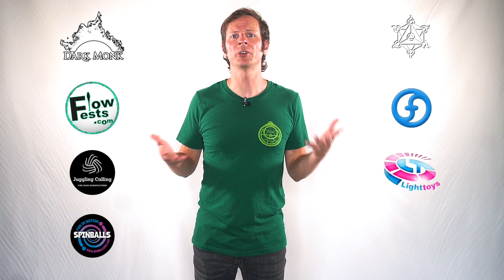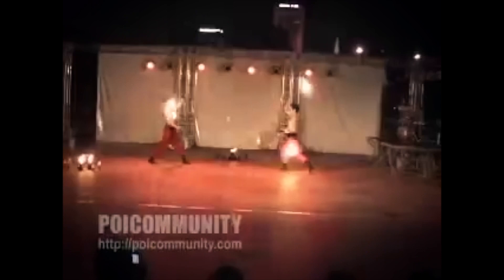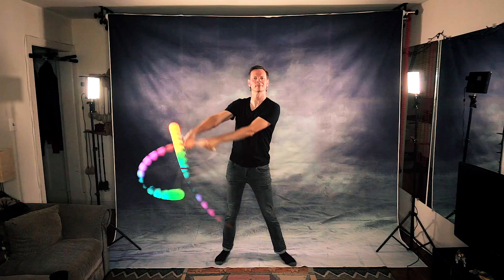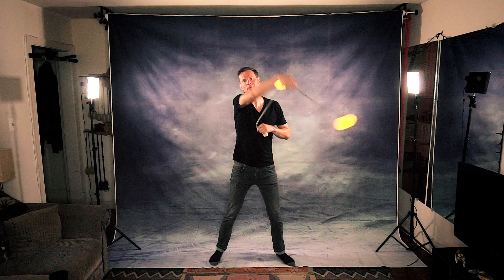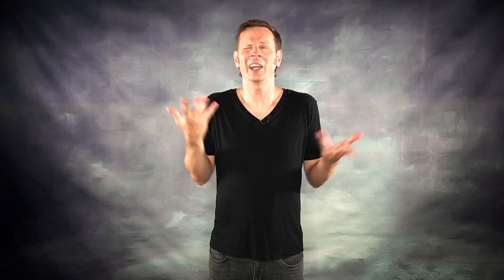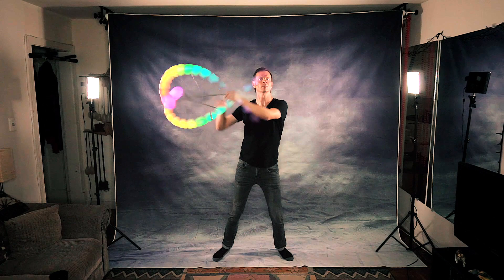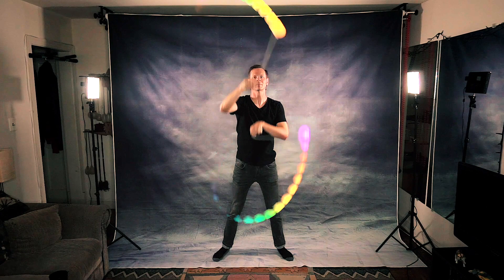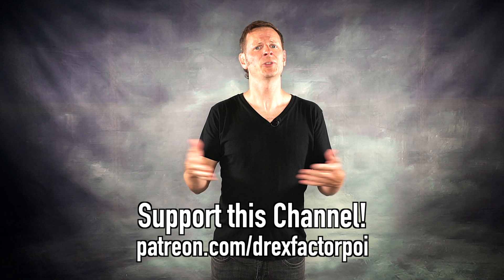Top 5 Poi Spinning Patterns You Should Know!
Join me as I dive into the captivating world of poi spinning patterns! In this video, I present a curated list of my top 5 favorite poi spinning patterns, ranging from the mesmerizing CAPs to the dazzling Zan's Diamond. Each pattern is showcased with visually stunning post-production trails, adding a unique visual element to this mesmerizing art form. Whether you're a seasoned spinner or just starting, this video offers inspiration and showcases some of the most impressive poi patterns out there. Discover new possibilities and get ready to be awed by the artistry of poi spinning.

And special thanks to my non-business Friends of the Channel:
Pekha Pekkonen

0:00 Intro
0:55 What is a Poi Pattern?
2:13 C-CAPs
3:24 Pendulum vs Triquetra
4:28 Static Spin vs Pentagram
5:47 8-Step CAPs
7:46 Zan's Diamond
9:32 Conclusions

A huge thank you to this month's Flow Supporters:
Lane Lillquist
Ky Lee
Jordan Aguirre
Siryn
Jaime-Lynn Rodd
Andrew Gibbs
Ben Reynolds
John Gruber
William Pearson
Nick
Fairy moon Deva
Kathleen Griswold
Elisabeth
Christina S
Mim Dickson
Erin Fitzgerald
Juliette Laurier
Adrian de Leon
Will
Maxim Fateev
Kathleen
Carrie Fitzgerald
Deon Fox
Mikey
Skyla Harris
Carmen
Guinevere Steele
Liene Verzemnieks
BJ ✨
Michael LaHood
Cameron Olguin
Vitaly Gashpar
Alison Keroack
Wynne Hunkler
Jordan Aguirre
Zachary Stephens
Davide Bontempi
Austin Yo
Kate Marusina
JF
Carys Matar
Tina McDonald
Manuela Bellydance
Phlip Purple
Jessica Nunno
Stephan Scheiderer
Codin
Anna
Mindi Luke
Sheri Morgan
David Diaz
Brian Acosta
Joseph
B. Lujan
Julia Ryder
Paul Kim
Radek Michalik
Jay
Patricia Lee
Kelly King
Nate Techlin
Eric Montijo
Brian Huddleston
Niamh F
Cara Lee Macdonald
Charles Sauvageau
Ania Swiniarska
Blingtron
Jim Martin
Alex Ciminian
Zack Skellington
Dana Ma
Aaron Freeman
Purple Lotus
Bloodsong
Amanda
Siryn
Steffi
Will384
Auron Wyse
Alfred Blackman III
jimid
Yuliya Tenincheva
Jeff J
Mr Mom
Alexey Gilman
Arlene Smith
Laura Conner
Parmita Dalal
S Jones
Chris
Scott Coley
Flow Mayhem
Jameel Alsalam
Dean Ritts
Jeremiah Johnston
Alexis
Masa Ferme
Ivan Gorbunov
Alix Moore
Russell Paac
Finn Bell
PitzkeMP